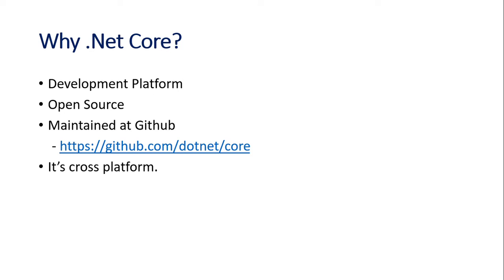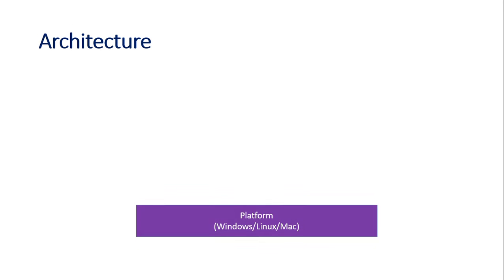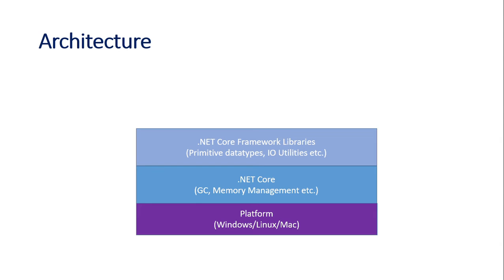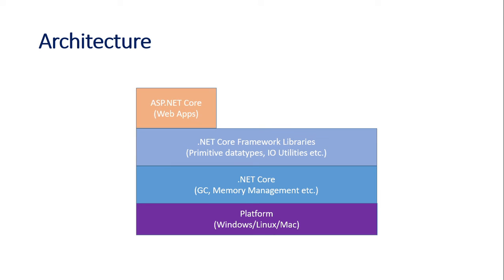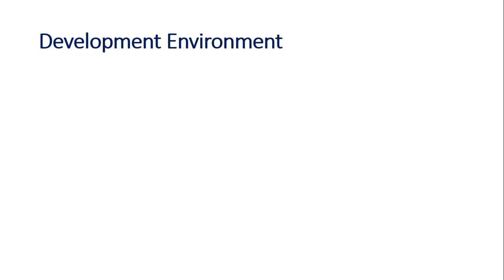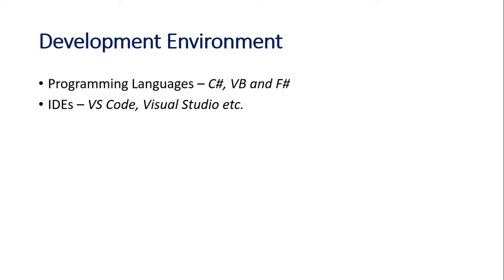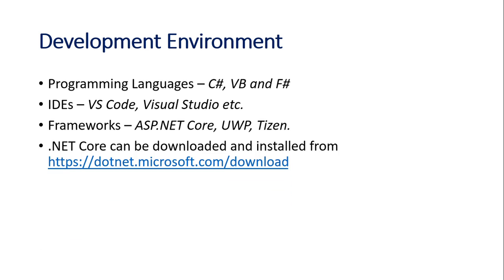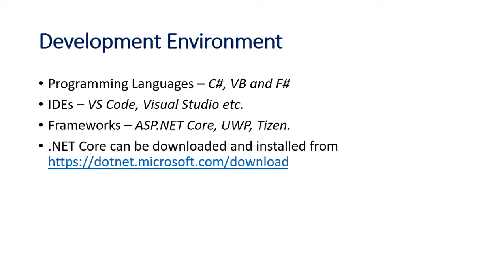NET Core Overview